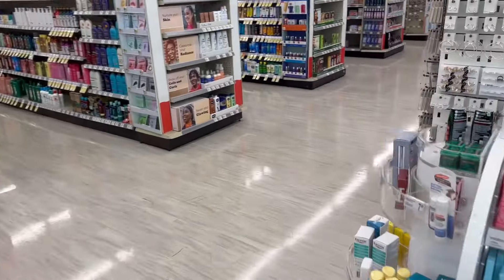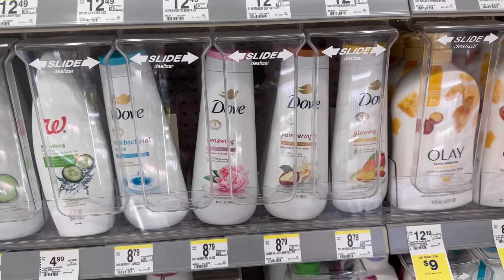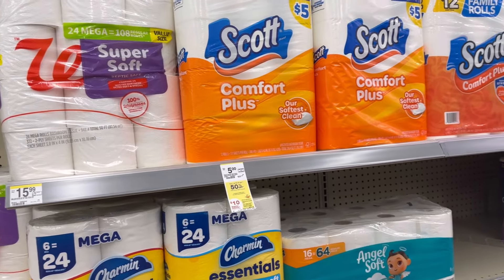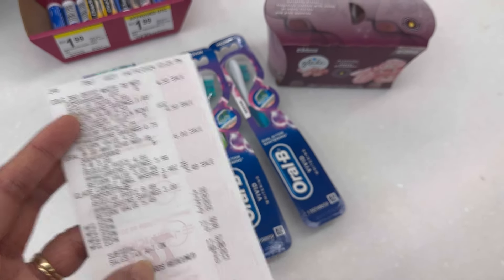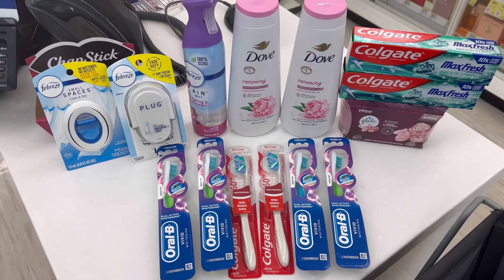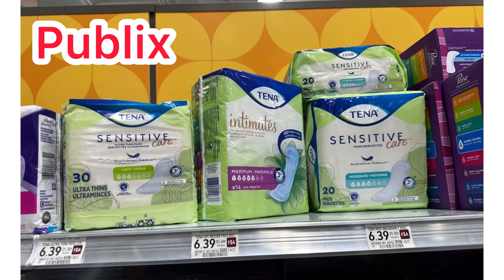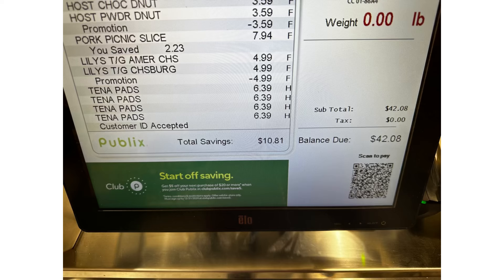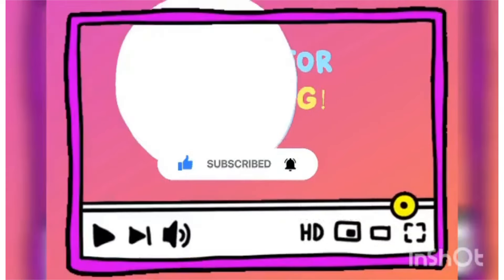Walgreens Couponing April 14-20||Easy all money maker spend deal|| Publix- Huge money maker Tena